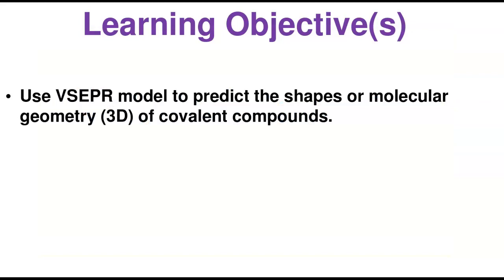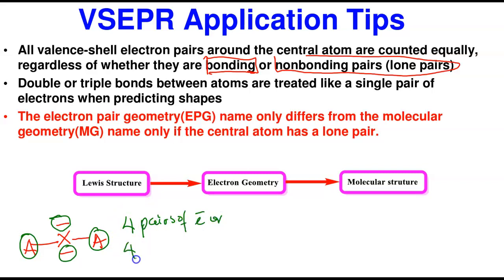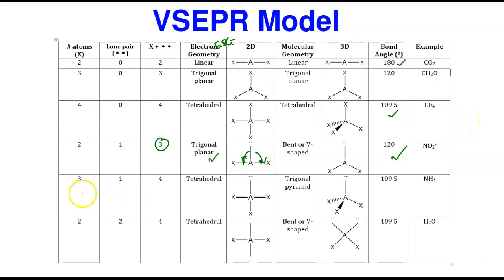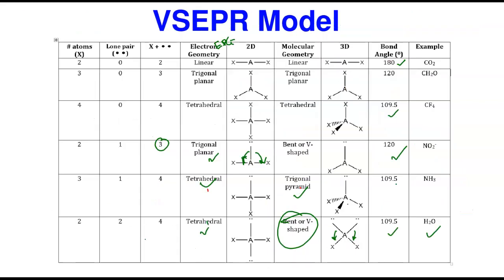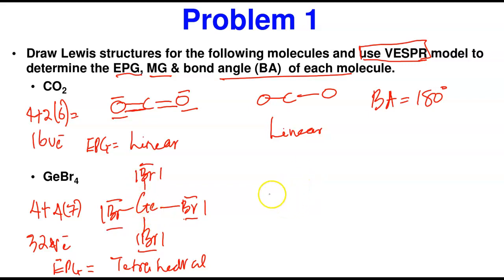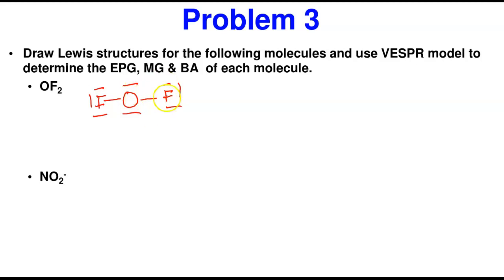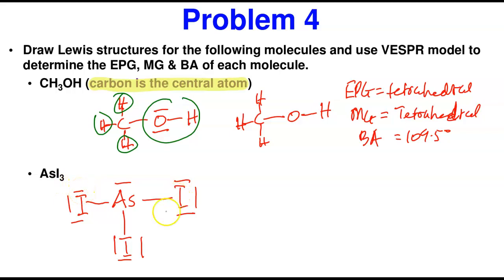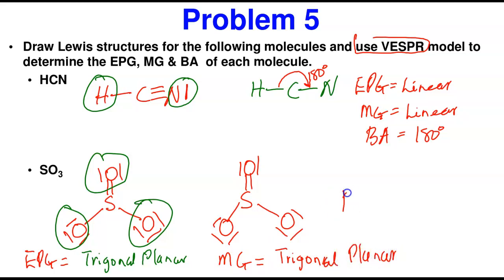Molecular Geometry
The use of VSEPR model to predict the molecular geometry or molecular shape or 3D of molecules were comprehesively explored in this lecture.